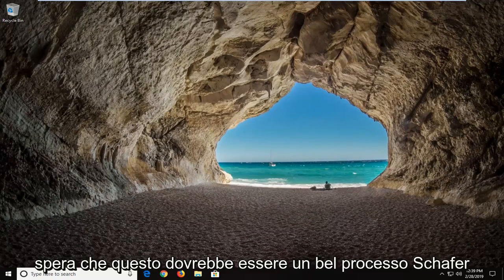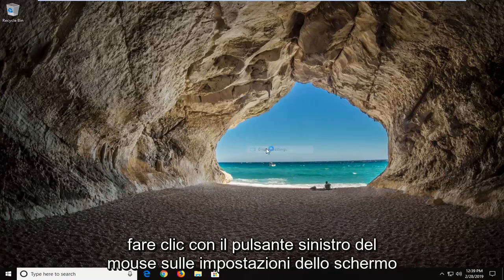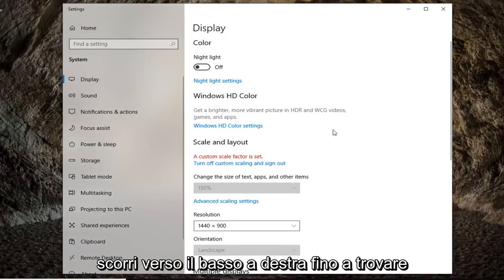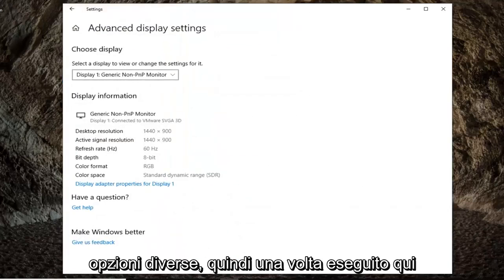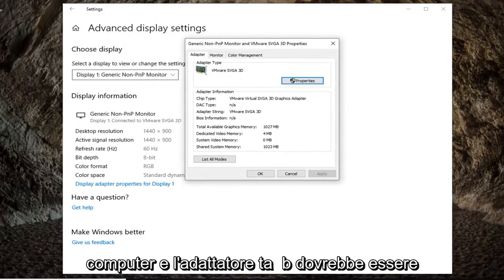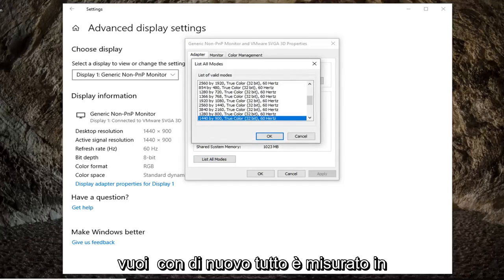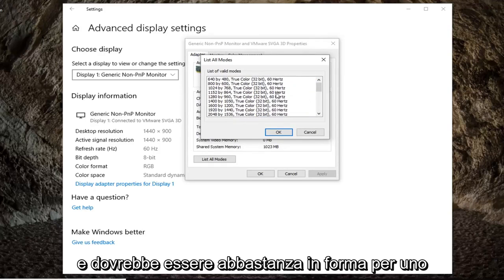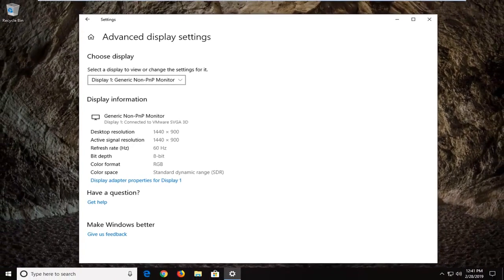Modificare la frequenza di aggiornamento dello schermo in Windows 10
Modifica la frequenza di aggiornamento dello schermo in Windows 10 [Tutorial].

La frequenza di aggiornamento si riferisce al numero di volte al secondo che un'immagine si aggiorna sullo schermo, in un processo misurato in Hertz (Hz). Maggiore è la frequenza di aggiornamento, migliore è l'esperienza, mentre una frequenza di aggiornamento inferiore di solito provoca uno sfarfallio dello schermo e può causare affaticamento degli occhi e mal di testa.

In genere, una frequenza di aggiornamento di 60 Hz è sufficiente per le attività informatiche quotidiane. Noterai dei tremori mentre muovi il mouse sullo schermo, ma è una velocità ottimale. Se scendi sotto i 60Hz, è allora che inizierai a riscontrare problemi.

Se sei un giocatore, le cose sono un po' diverse. Sebbene 60 Hz dovrebbero fornire una buona esperienza, l'utilizzo di una frequenza di aggiornamento dello schermo più elevata di 144 Hz o anche 240 Hz offrirà un'esperienza di gioco molto migliore e più fluida.

A seconda del monitor, della risoluzione e della scheda grafica in uso, su Windows 10 è possibile regolare manualmente la frequenza di aggiornamento per un'esperienza di visualizzazione più nitida e fluida.

Quando cerchi un nuovo monitor, una delle cose da considerare è la frequenza di aggiornamento dello schermo. In generale, maggiore è la frequenza di aggiornamento, migliore è la visualizzazione.

La frequenza di aggiornamento è il numero di volte in cui il monitor aggiorna la sua immagine al secondo. La frequenza di aggiornamento viene misurata con la frequenza Hertz. Un monitor con una frequenza di aggiornamento di 60 Hertz significa che l'immagine sullo schermo si aggiornerà 60 volte al secondo. Allo stato attuale, 60 Hertz è il minimo richiesto dalle persone per i monitor dei computer e i televisori. Qualsiasi cosa al di sotto di questo e potresti iniziare a notare problemi. Troppo pochi hertz e potresti essere in grado di vedere lo sfarfallio dello schermo che non solo è meno piacevole per la tua visione, ma può anche causare un maggiore affaticamento degli occhi.

Se sei un giocatore, potresti voler superare quel numero di gran lunga per rendere l'esperienza di gioco molto più fluida. Non è raro, ad esempio, che i giocatori abbiano frequenze di aggiornamento dello schermo fino a 240 Hertz. Quando non stai giocando, potresti voler abbassare nuovamente la frequenza di aggiornamento poiché non è necessario.

Non tutti i monitor dei computer ti permetteranno di modificare la frequenza di aggiornamento. Se non vedi l'opzione per modificare le frequenze di aggiornamento, non è un problema con il sistema operativo Windows, ma piuttosto con il monitor. Acquisti monitor con le frequenze di aggiornamento già integrate.

Il seguente tutorial mostra come modificare la frequenza di aggiornamento dello schermo di un display quando si utilizza una versione del sistema operativo Windows 10.